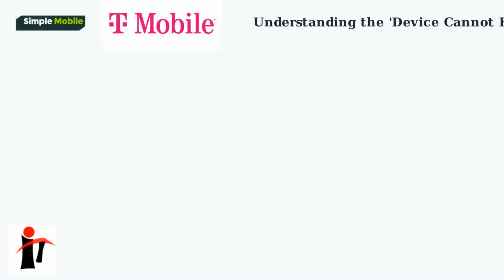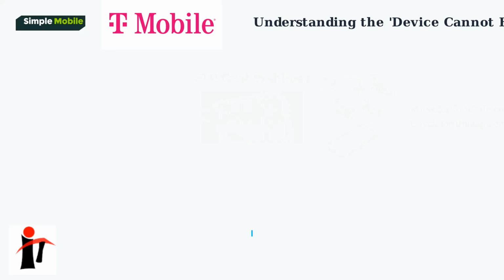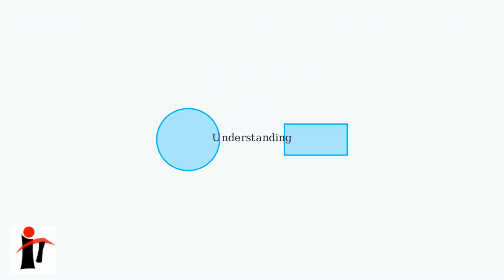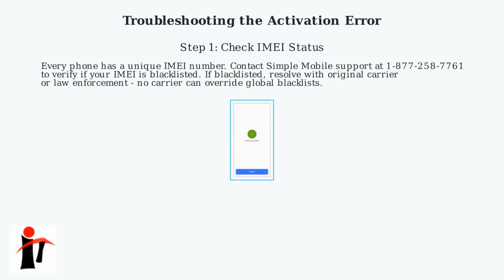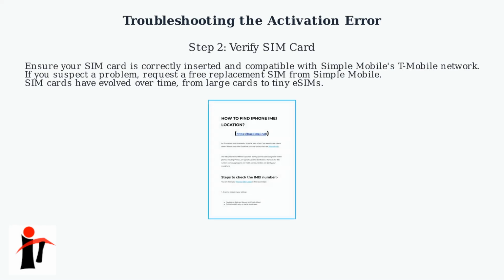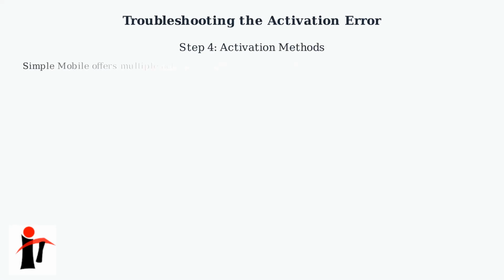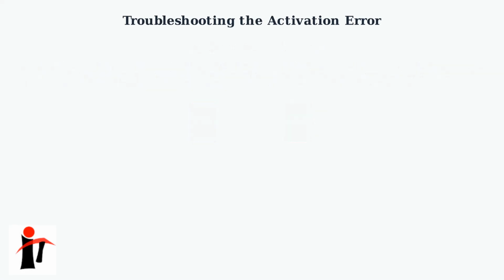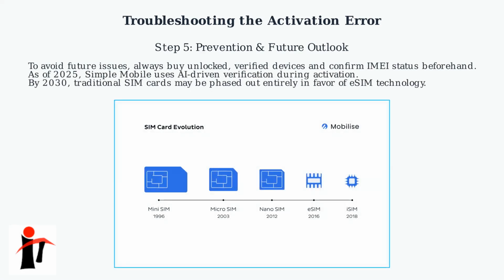How to Fix “Device Cannot Be Activated” on Simple Mobile – IMEI Lock, SIM & Account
📱 Fix Simple Mobile “Device Cannot Be Activated” error easily.
🔧 Troubleshoot IMEI lock, SIM card & account issues.
⚡ Step-by-step guide to restore device activation quickly.
✅ Get your Simple Mobile phone working smoothly again!